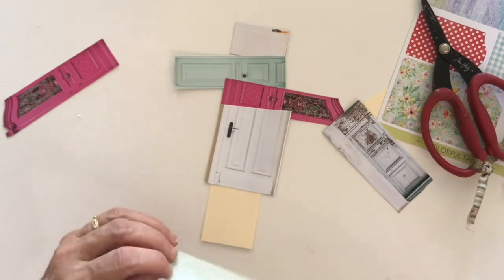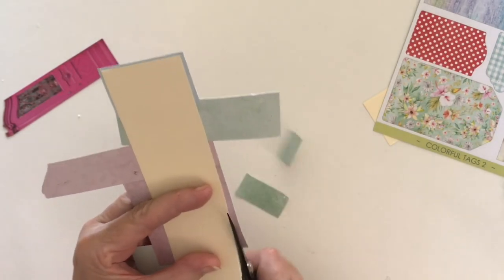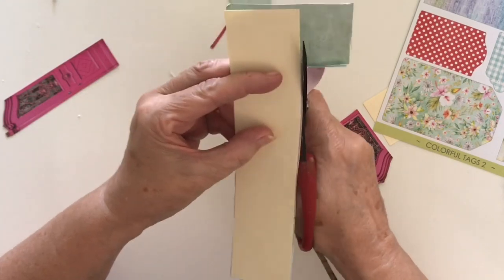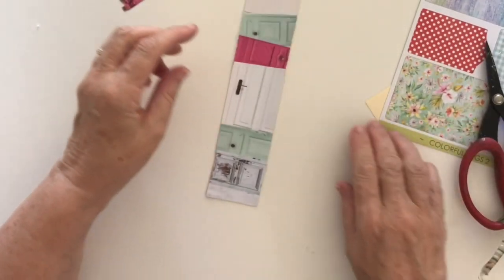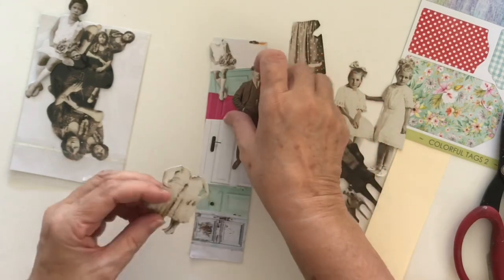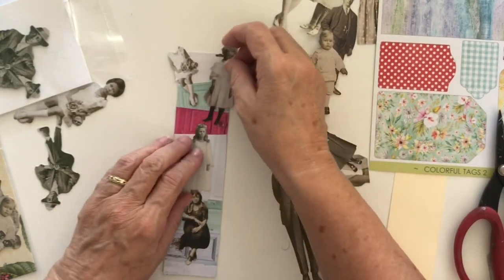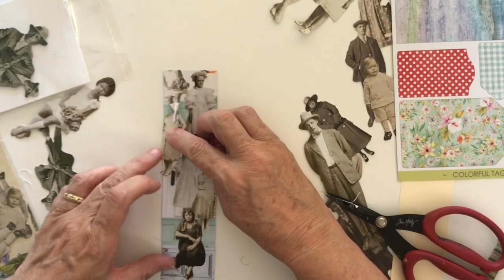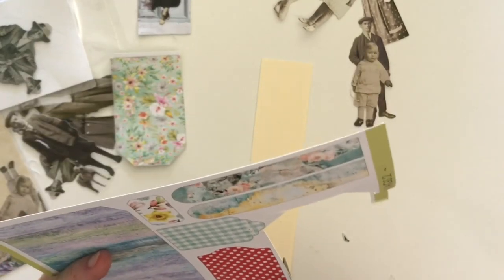roxysweeklychallenge: Belly bands #13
I post videos on Tuesdays, Wednesdays, Thursdays and Fridays